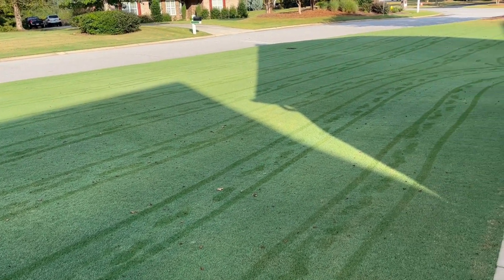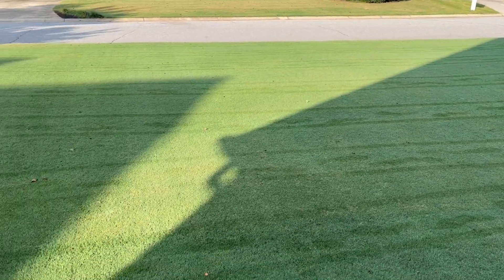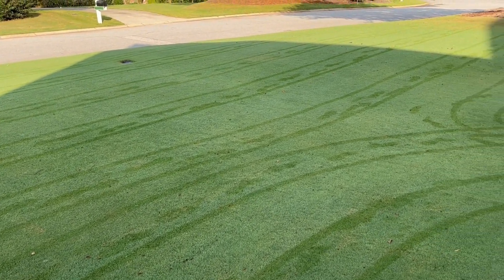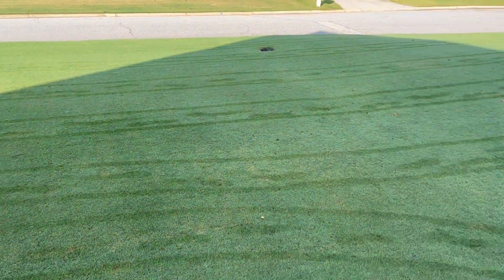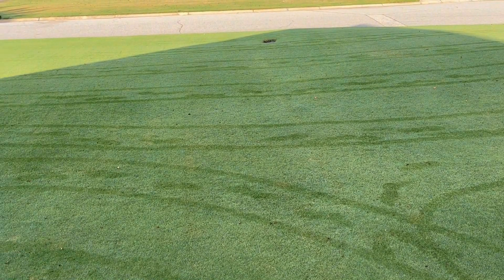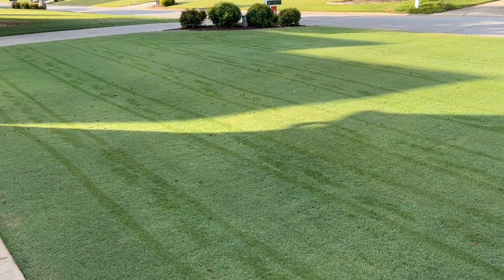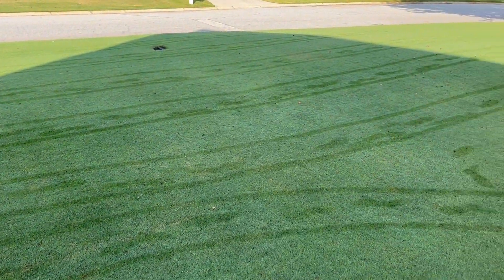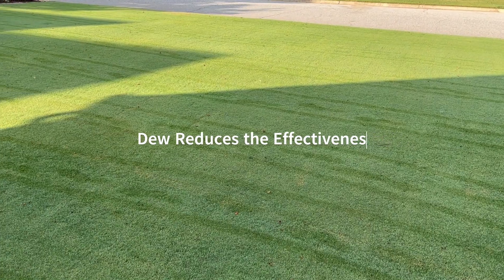Can You Spray Herbicides With Dew on the Grass?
I explain the effects of dew on herbicides.  In some instances, it can help.  In others, it harms.